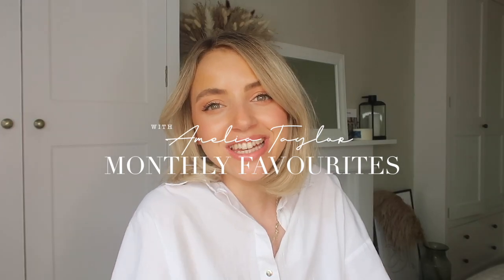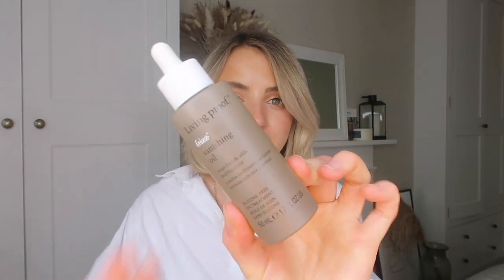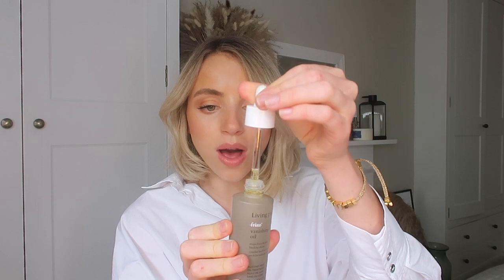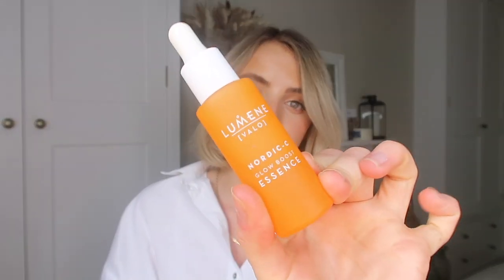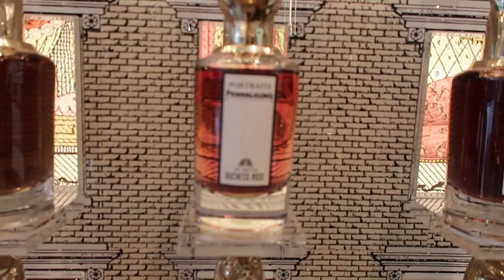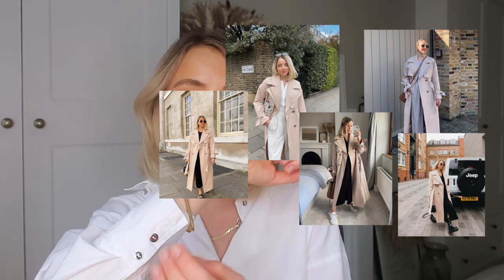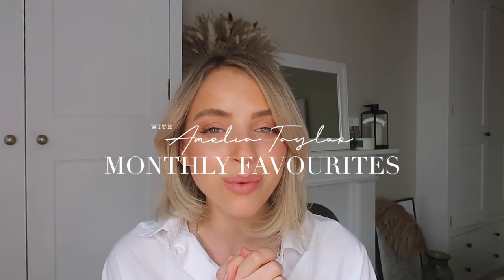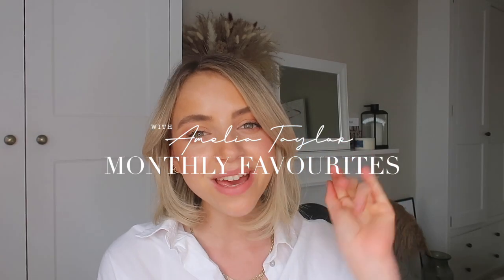Monthly Favourites: Zara Jeans, CBD, GHD Rise, Bold Type & More!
Monthly Favourites

Featured:
Living Proof Frizz Oil
Lumene Nordic Glow Boost
Mint Tea
Penhaligons The Favourite
Penhaligons The Dutches Rose
River island Trench
Benefit Mascara ‘They’re Real’
Bold Type on Netflix
White Jeans